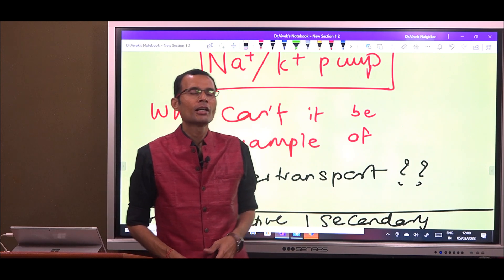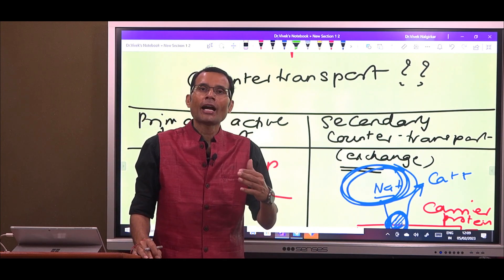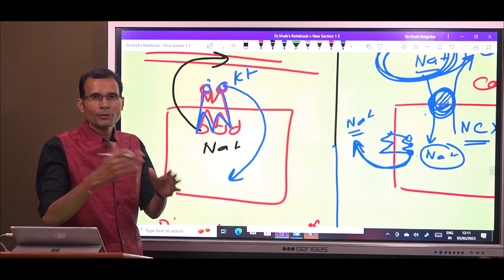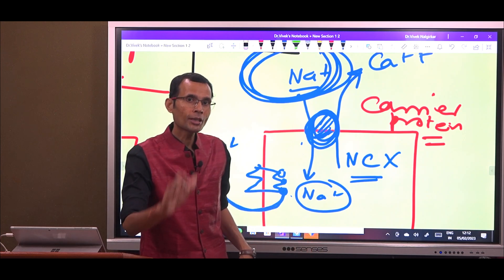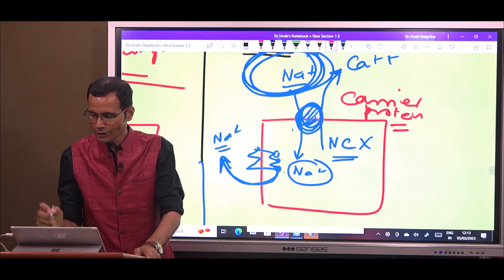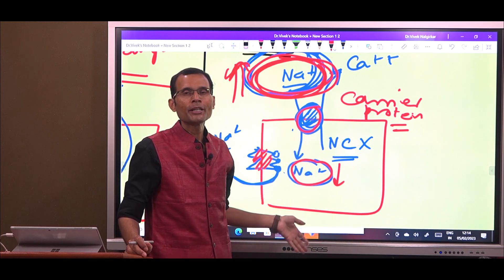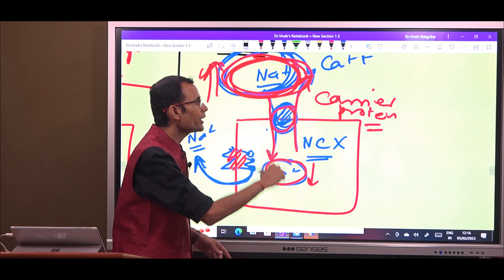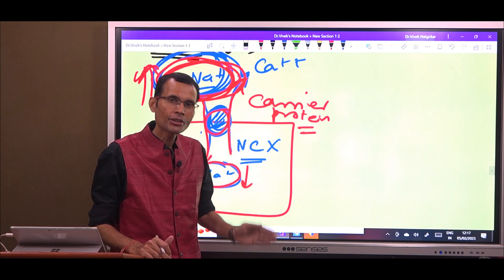Why is Na+/K+-pump not a countertransport or exchange? | MBBS | NEET PG | Dr Vivek Nalgirkar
Countertransport is a type of secondary active transport. In this, two substances are transported opposite to each other. Also, ATP is spent somewhere. Na+/K+-pump also fits this description. Why is it then called primary active transport and not a countertransport? Watch the video for the answer.